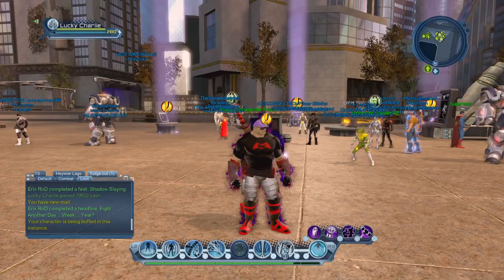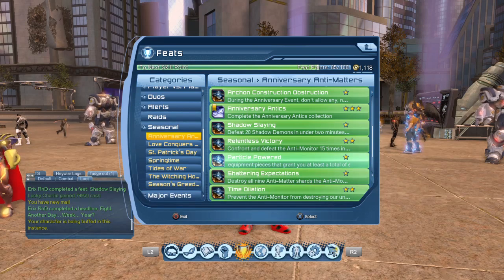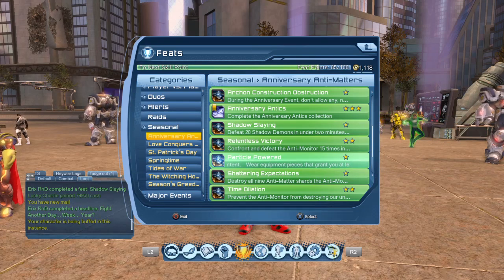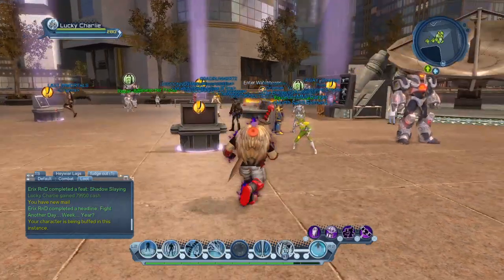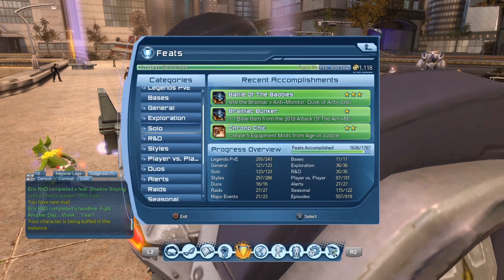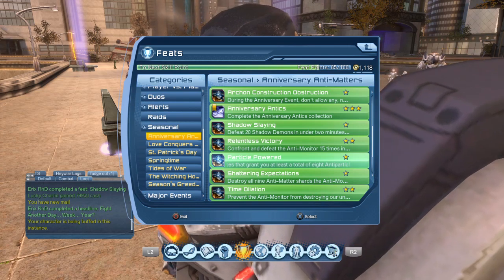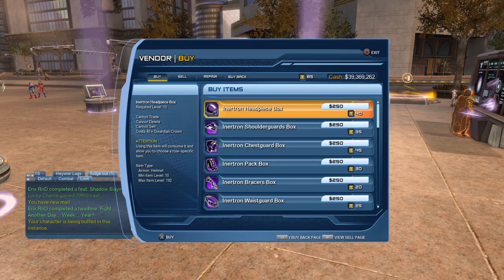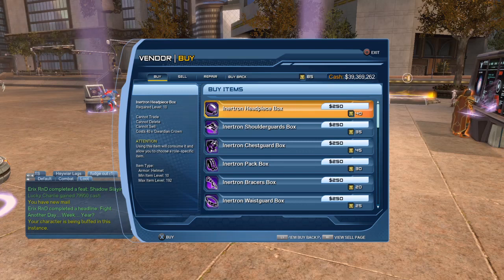Dcuo Particle Powered Feat